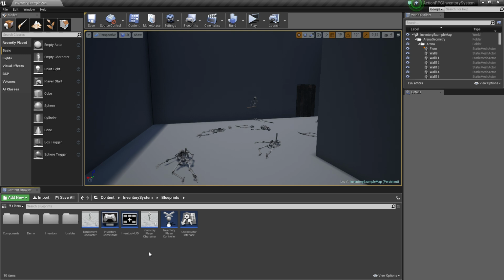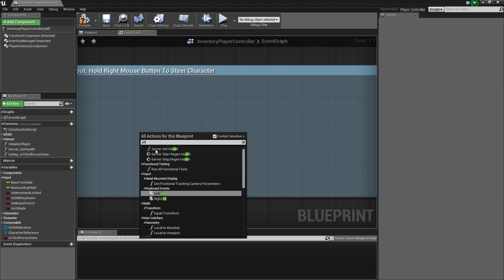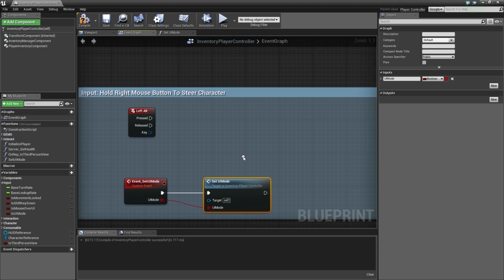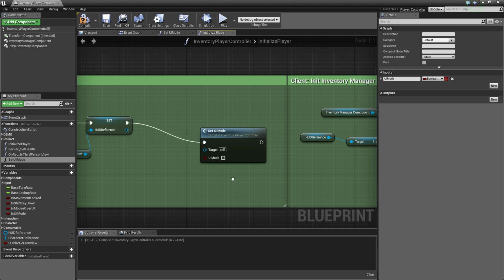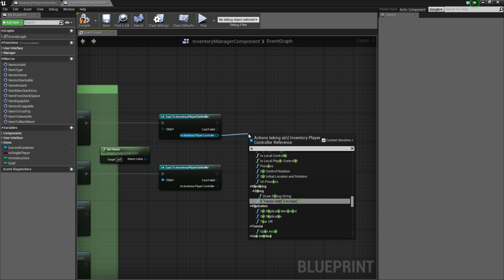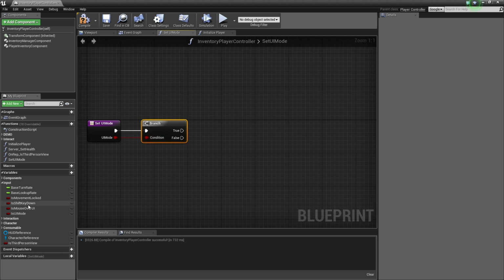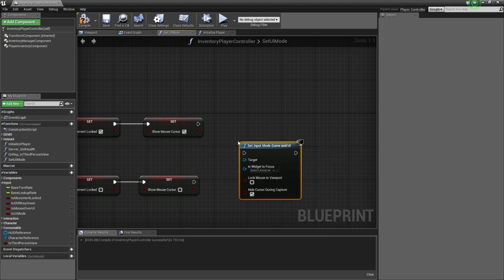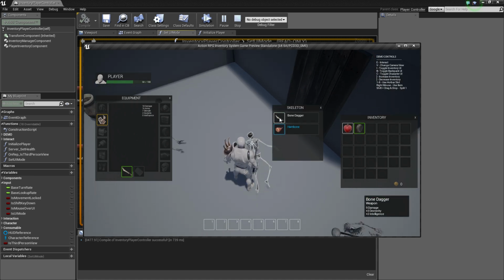Tutorial - Action RPG Inventory System - FPS Controls w/ UI Mode Toggle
A quick tutorial demonstrating how to change the controls to FPS game controls that can toggle UI MODE.